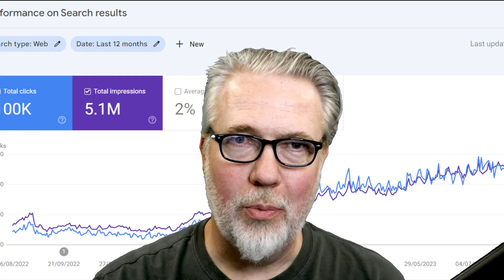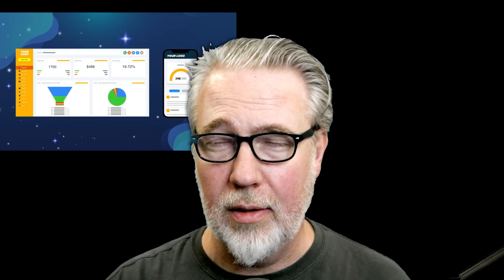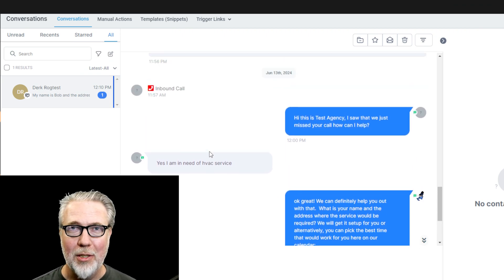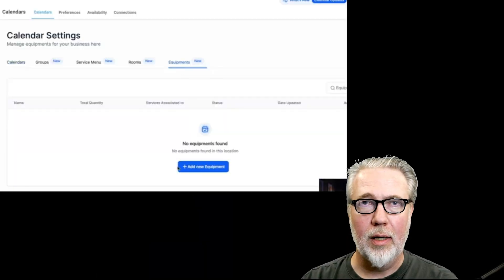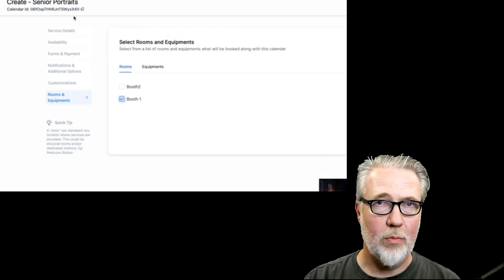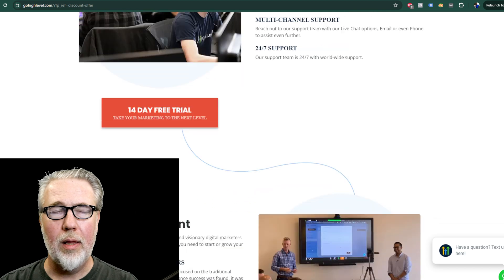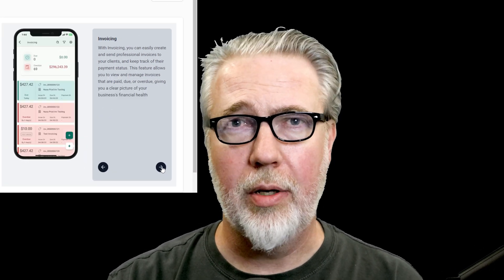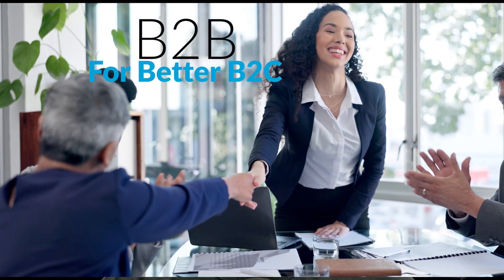Gohighlevel SaaS - Highlevel Review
If you are an agency owner running an SMMA or a Digital Marketing agency or maybe you consider yourself just a consultant who runs ads for multiple clients, I hope you have heard of High Level.  Also known as Gohighlevel, it is kicking asperations in the CRM, Funnel-building, automation, AI world and it is extremely helpful for agencies and their clients.

(free)

When you sign-up under me you get all the standard benefits of the knowledge base, Zoom support, access to the vast and helpful Highlevel FB commmunity - plus the addition of my help, and snapshots based on the level you choose to sign up under.

Background music and some graphics used with permission from Envato licensing